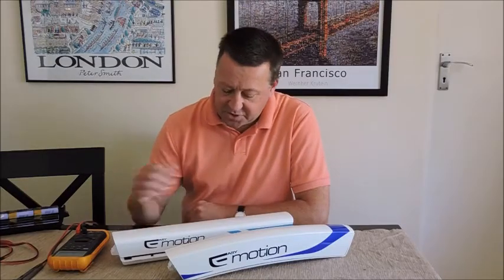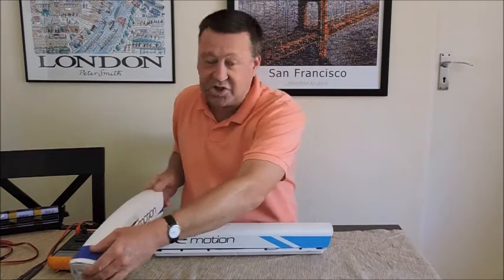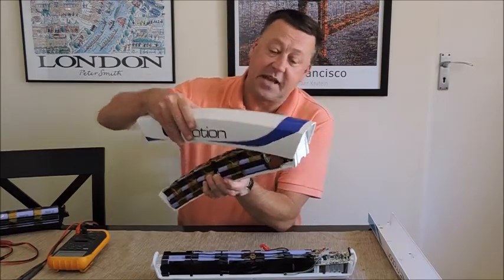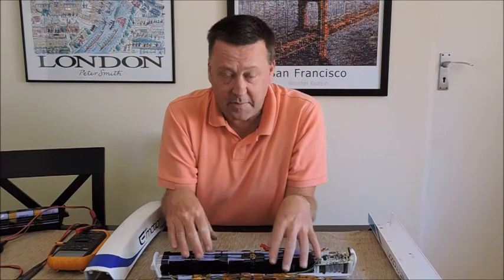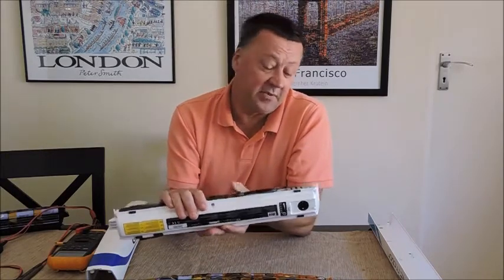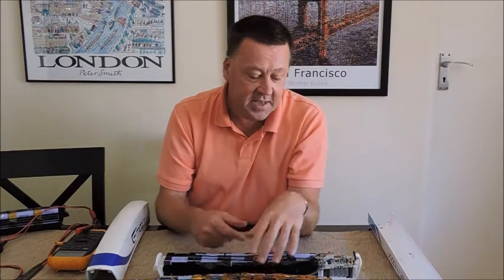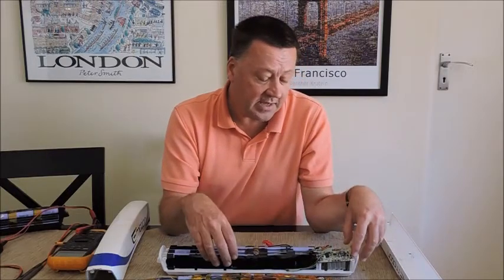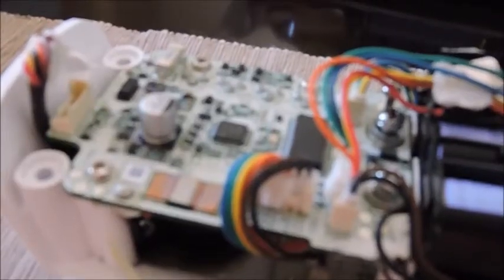BH Easy Motion Battery Teardown #1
Taking a look inside the Evo eBike by Easy Motion